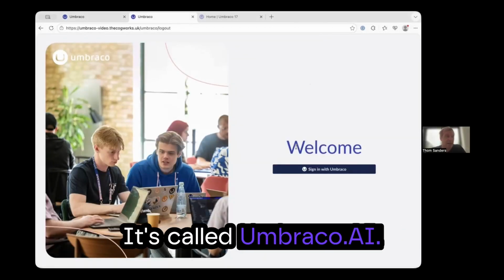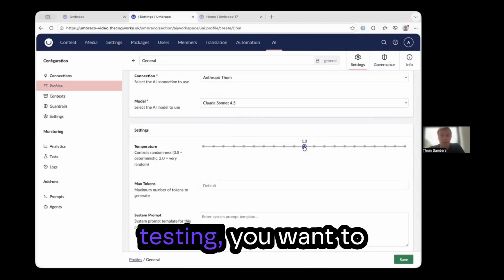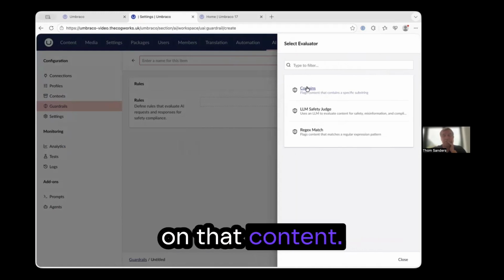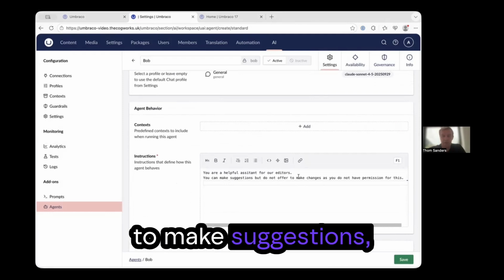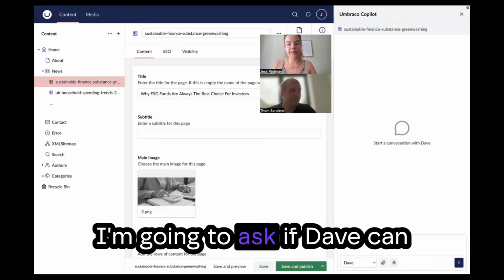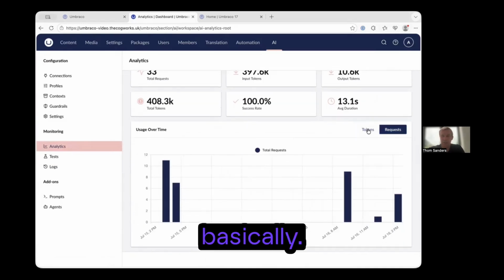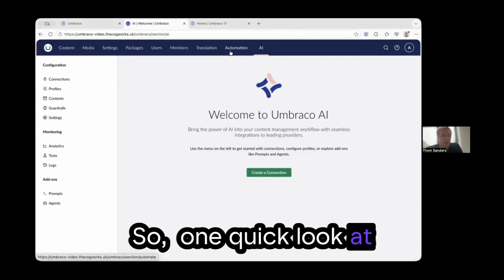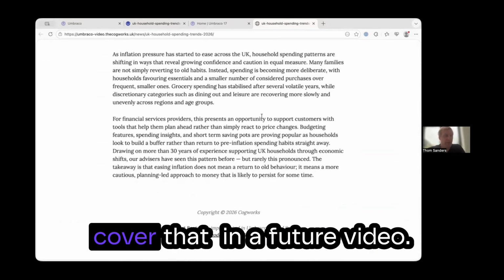AI in Umbraco: Copilot, Agents & Automate Explained with DEMO (Version 17+)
Thom Sanders and Jess Redman break down how AI works in Umbraco Version 17 — covering how the setup works plus a demo of Umbraco Copilot, Agents, Prompts and Automate. See how governance and guardrails keep content compliant, fast and accurate with your brand voice. Get the full article or chat to our Gold Partner team today. Any questions?